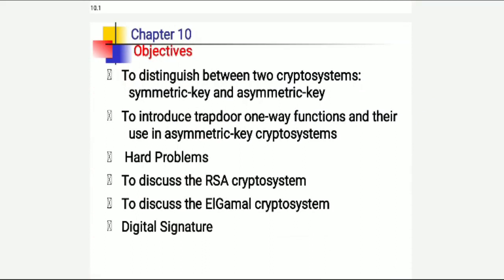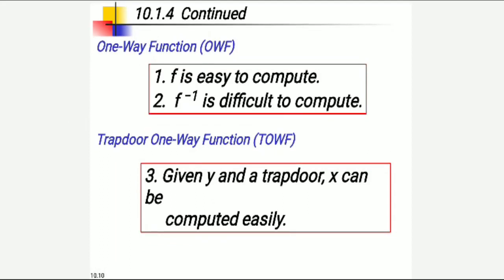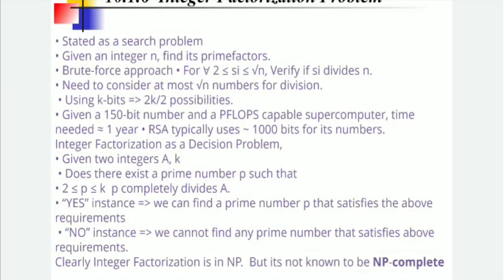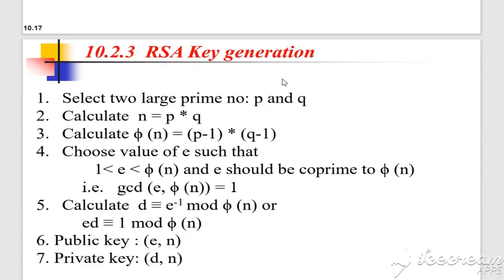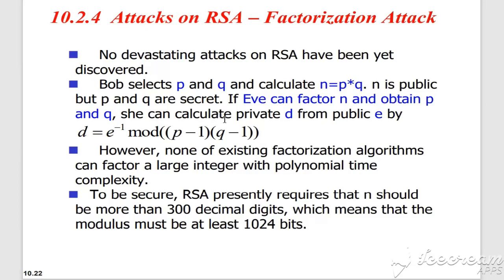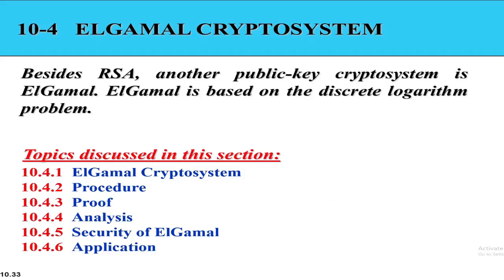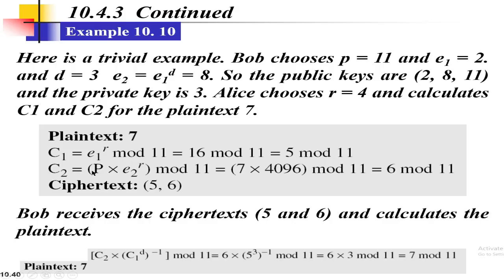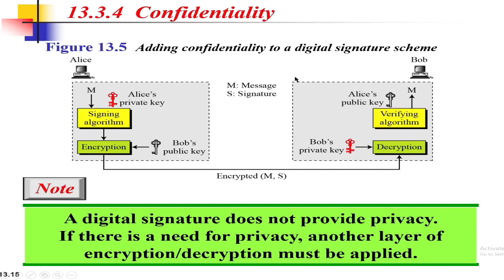Unit -2 Asymmetric Cryptography | Hard Problems, RSA, EL-Gammal | Digital Signature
Topics Covered
UNIT-2 (00:00)
 Asymmetric Cryptography (00:00)
o Hard Problems (15:46)
 Integer Factorization Problem (18:30)
 Discrete Log Problem (in Modular arithmetic only) (22:54)
o RSA Encryption Scheme (24:37)
 Setup Algo (33:00)
 Encryption Algo
 Decryption Algo
 Attacks (42:22)
o El-Gammal Encryption Scheme (54:38)
 Setup Algo (59:00)
 Encryption Algo (59:52)
 Decryption Algo (1:00:32)
 Correctness (1:01:07)
 Security (1:04:56)
o Digital Signature (1:09:45)
 Overview / Purpose